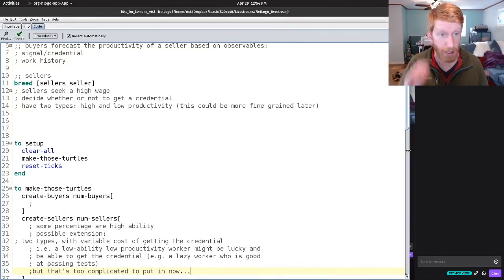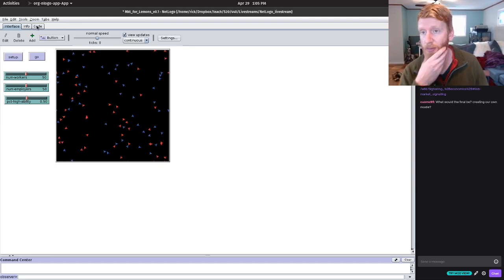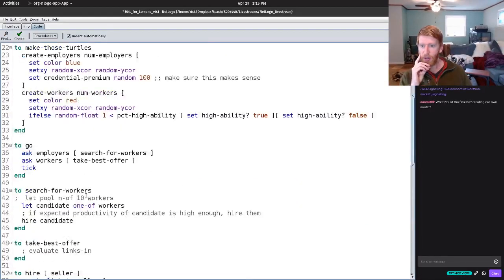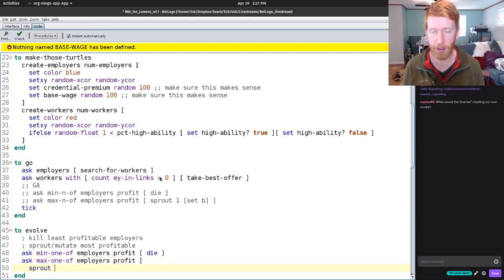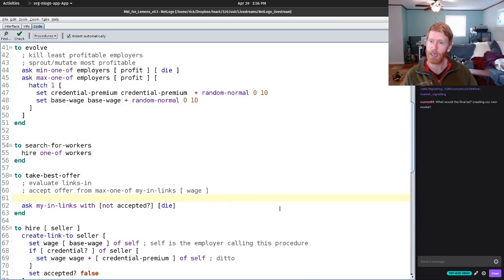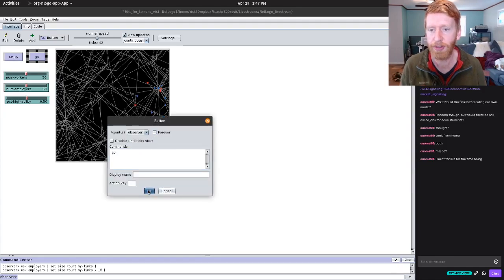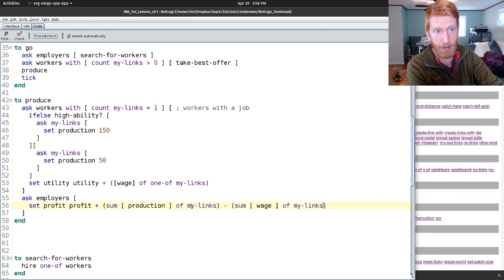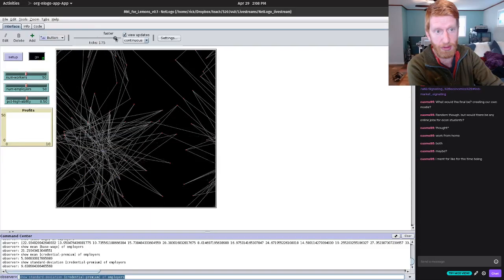Making lemonade!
Starting to build a model from scratch to sort of roll together the market for lemons with job market signaling -- Watch live